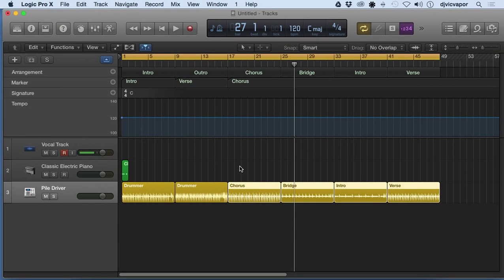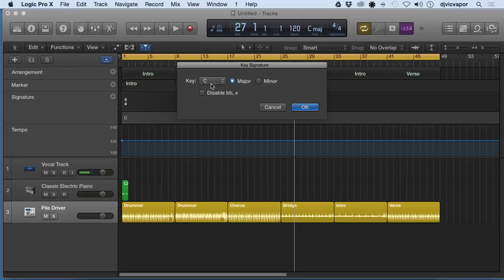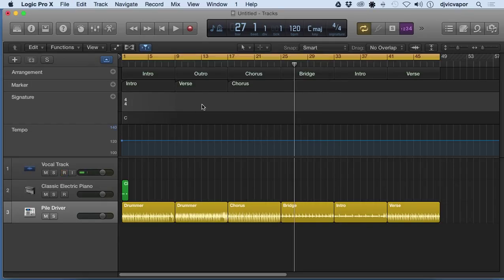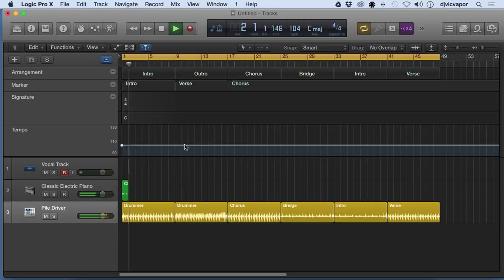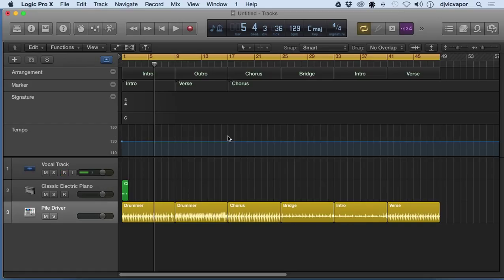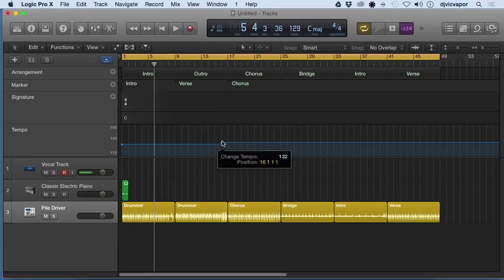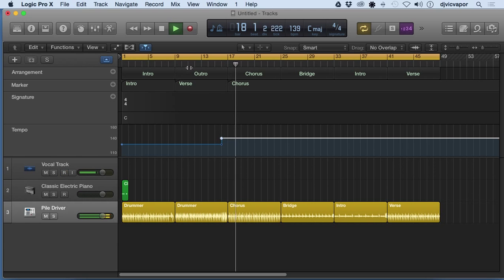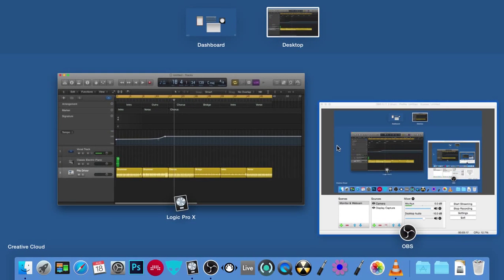Logic Pro X - Beginners Course - Lesson 16 - Global Tracks Pt. 2 - feat. (djvicvapor)